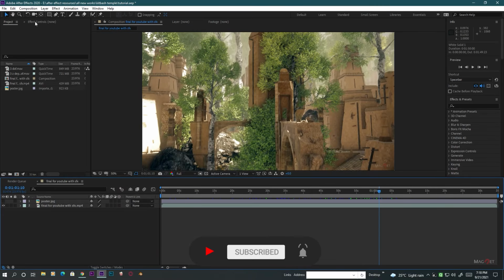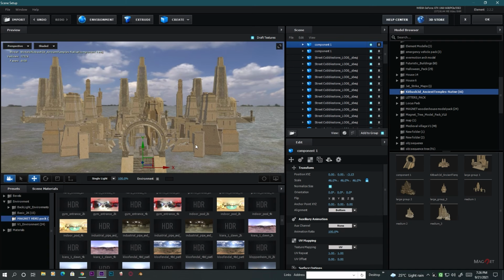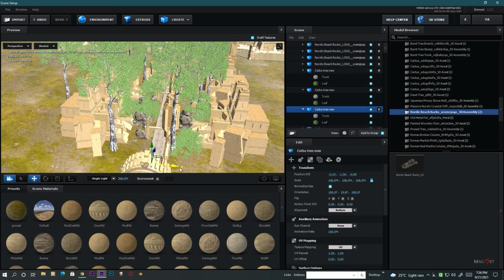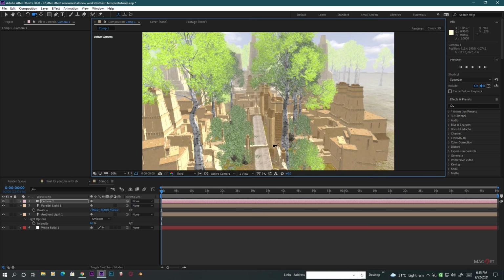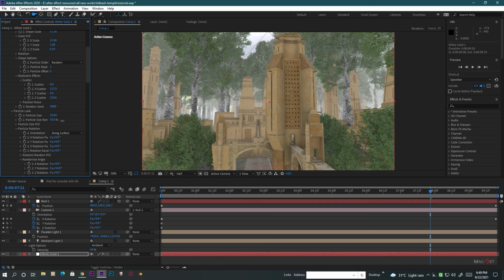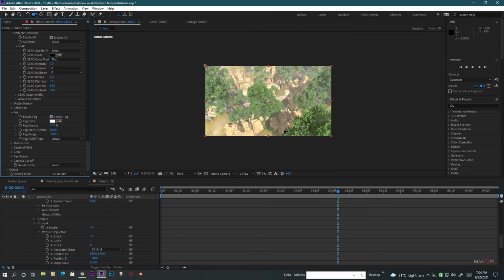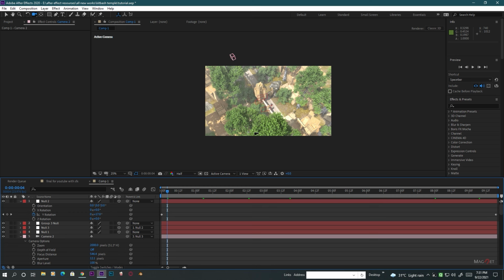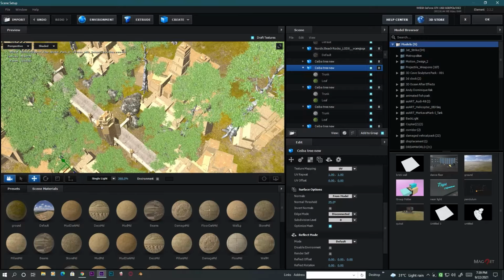How to make an Old temple inside element 3D Tutorial II Element 3D II After effect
Hello friends,
In this tutorial video, I try to create an old temple scene using element 3D, Hope you all like it.

I'm Amit

Signing out...